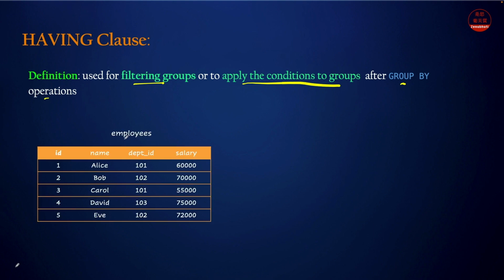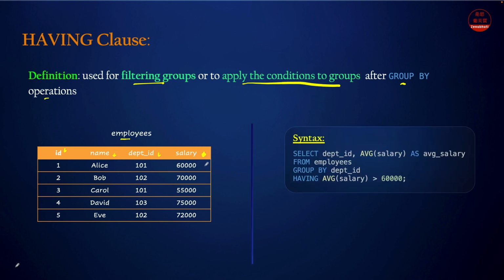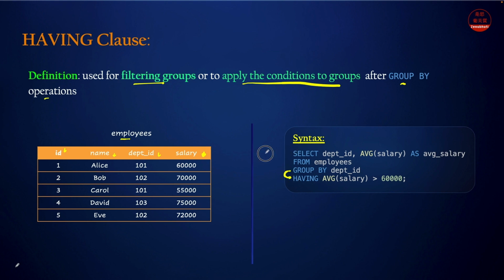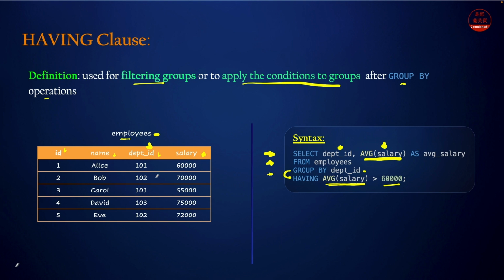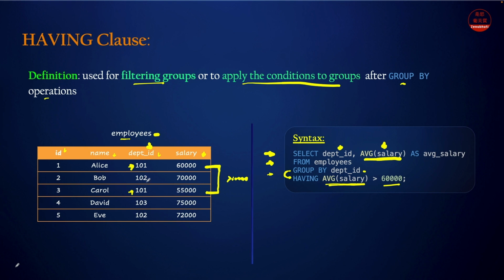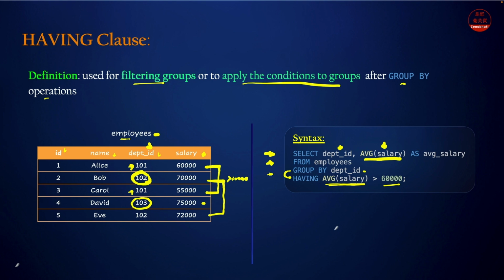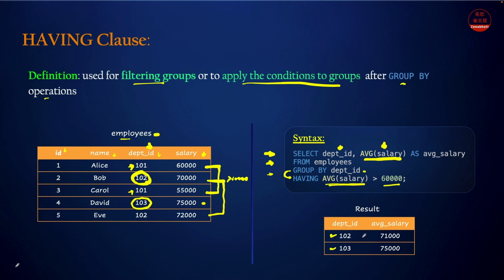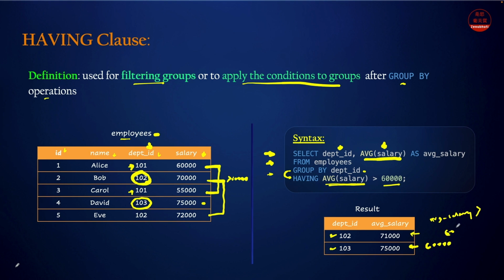SQL Having Clause | SQL for Data Science 2025 🌟🎉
The SQL HAVING clause is used to filter the results of a GROUP BY query after aggregation has been applied. It allows you to set conditions on aggregated data, such as filtering groups that meet certain criteria (e.g., total sales greater than a specific amount). This is similar to the WHERE clause but works on grouped data, enabling more refined analysis. 🌟🎉
TIMESTAMPS
00:00 - Introduction